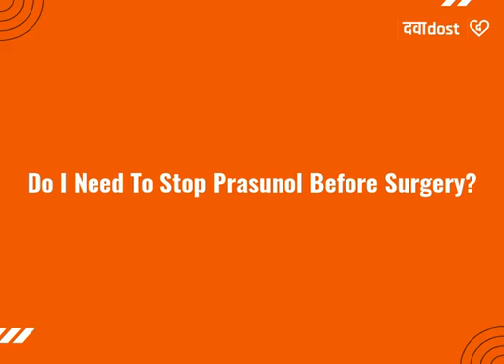Q. Do I need to stop Prasunol before surgery?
" Know more about Prasunol 10mg Tablet at /prasunol-10mg-tablet.
Your doctor will decide whether you need to stop taking Prasunol before any surgery or treatment or not. Usually, if a surgery or treatment is planned beforehand, the doctor may stop Prasunol a few days (usually 7 days) before the surgery or treatment owing to the increased risk of bleeding during the procedure. You should not stop taking Prasunol on your own without discussing it with your doctor." Prasunol 10mg Tablet,Prasunol 10mg Tabletcomposition,sideeffectsPrasunol 10mg Tablet,